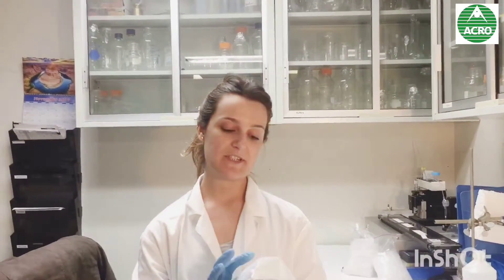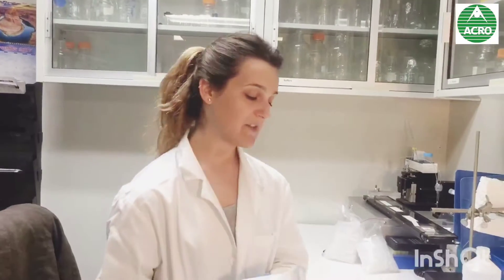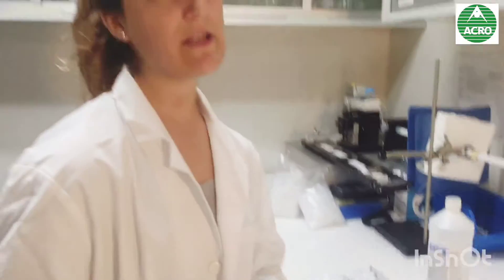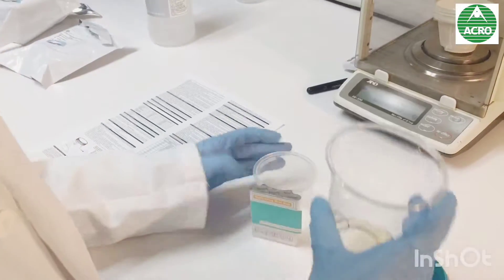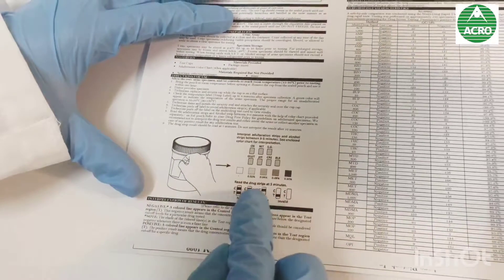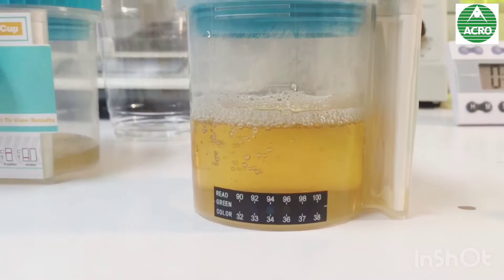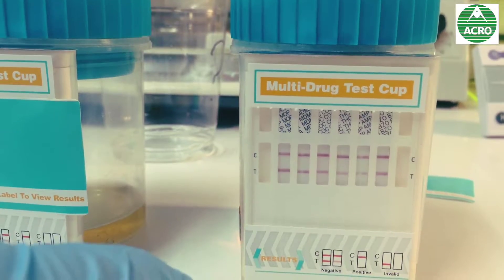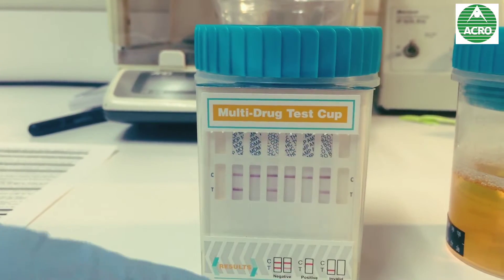Acro Biotech, Inc - Multi Drug 1 Step Cup Demonstration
See how our Multi-Drug 1-Step cup works.